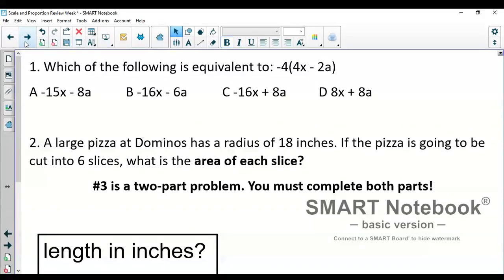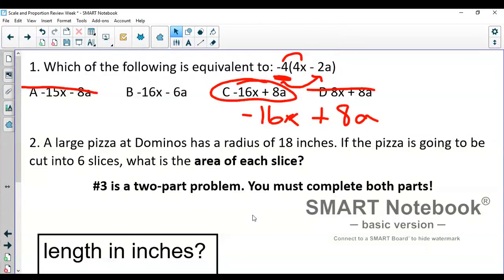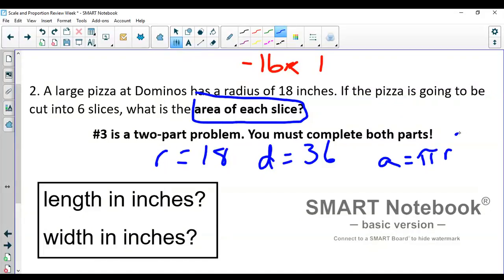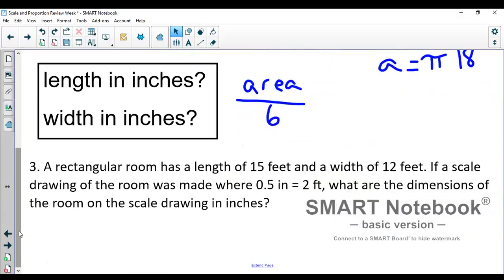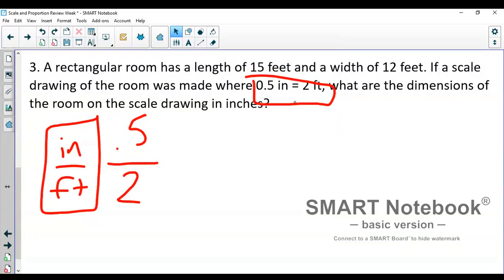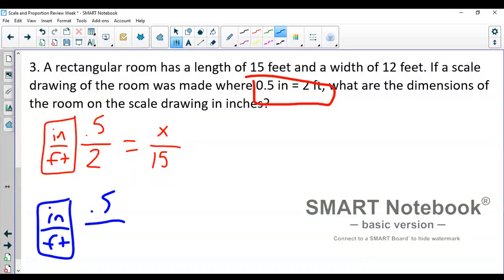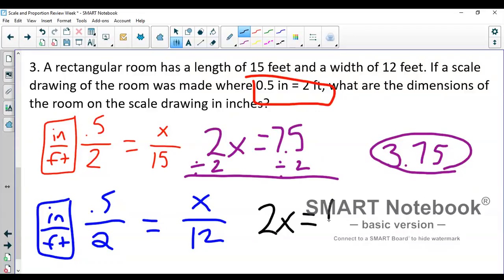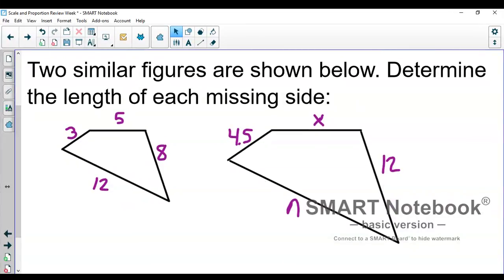Warm-up + Activator, 10/5